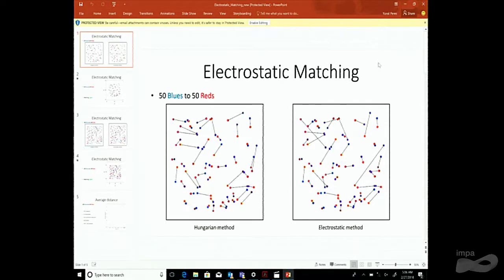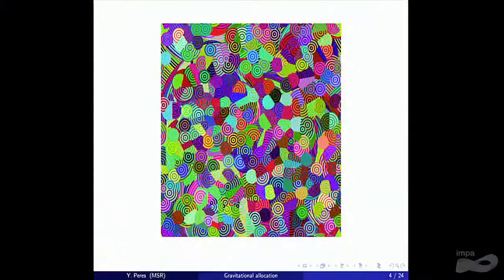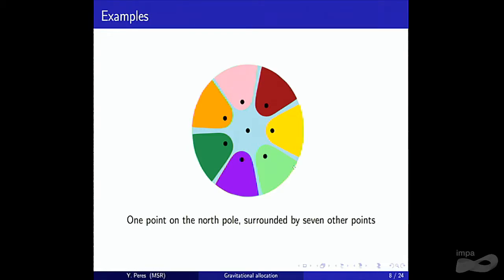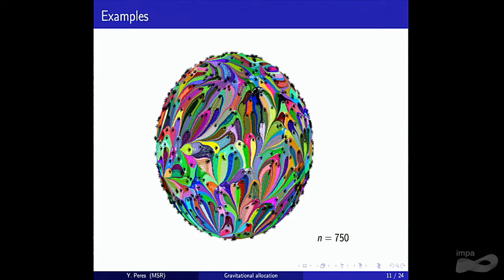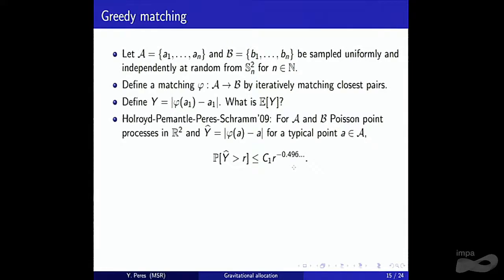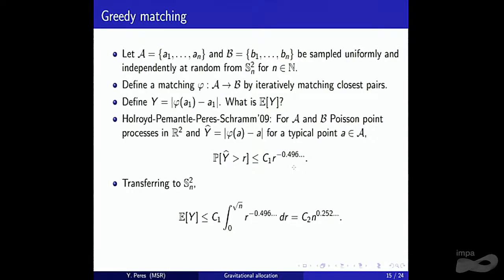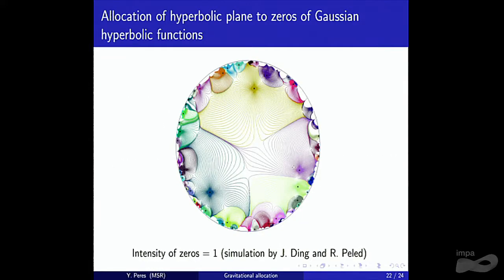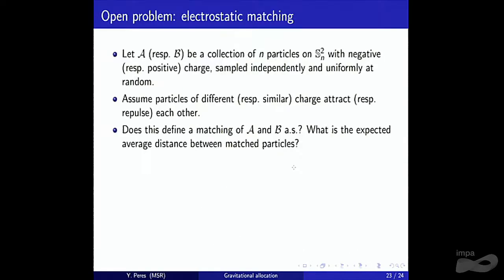Graphs and Randomness - Yuval Peres (Microsoft Research) - part 01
Graphs and Randomness
Yuval Peres (Microsoft Research)
Gravitational allocation to uniform points on the sphere

Combinatorics and probability theory have a had a fruitful history of interactions. On the one hand, the probabilistic method developed by Erdős and collaborators became a cornerstone of the theory of graphs and hypergraphs. On the other hand, the study of random graph models (pioneered by Erdős and Rényi) and of random processes on graphs led to many fruitful interactions between the two subjects, as well as to interesting applications.

Our two-week workshop will bring together some of the world’s leading experts in combinatorics and probability to discuss recent advances and collaborate both within and across the lines of their respective disciplines. Each week of the workshop will have its own focus:

Focus Week #1: Probabilistic Combinatorics from February 19th to 25th, 2018.
Focus Week #2: Random Graph Models and Processes from February 26th to March 4th, 2018.

Minicourses and talks will be geared towards students entering the field. Otherwise, structured activities will be kept to a minimum in order to allow time for discussions and collaboration. We encourage participants to stay for the whole duration of the workshop in order to enjoy as broad an experience as possible. At the same time, more limited participation during one of the two focus weeks is also possible.

Organizing Committee:

Rob Morris (IMPA)
Simon Griffiths (PUC-Rio)
Bruce Reed (CNRS/IMPA)

Scientific Committee:

Bruce Reed (CNRS/IMPA)
Maya Stein (UChile)
Yoshiharu Kohayakawa (USP)